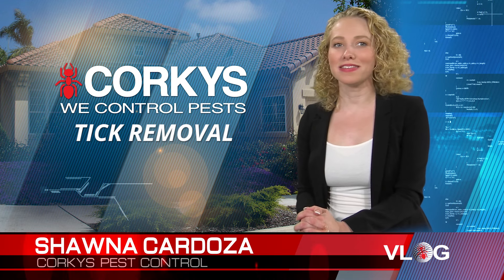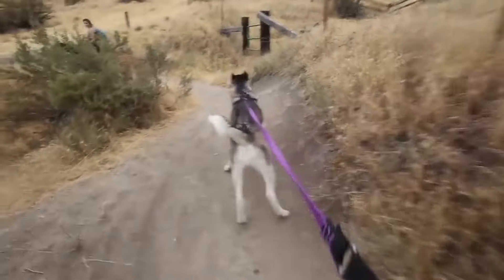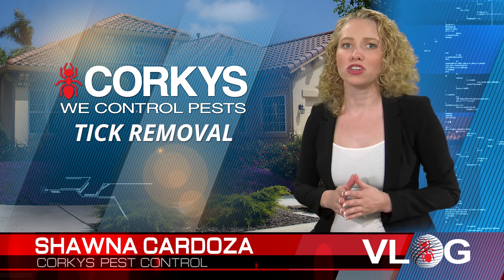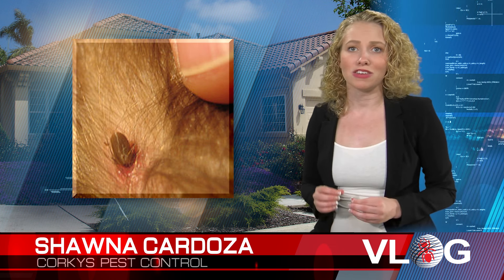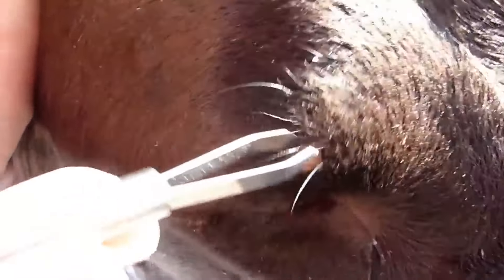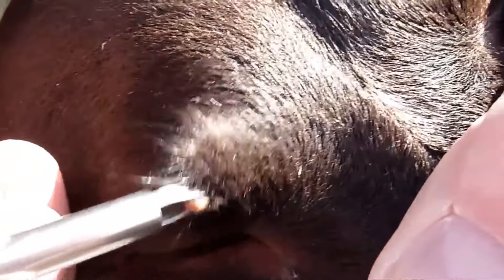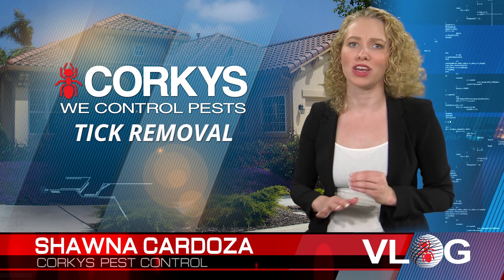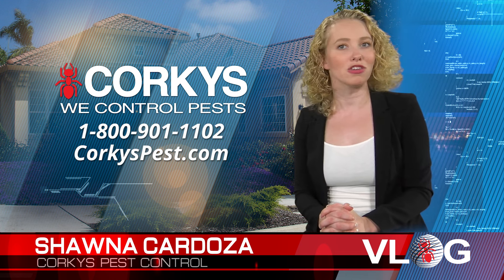How to Remove a Tick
How to remove ticks from your cat or dog. Ticks transmit Lyme disease. You'll need tweezers.